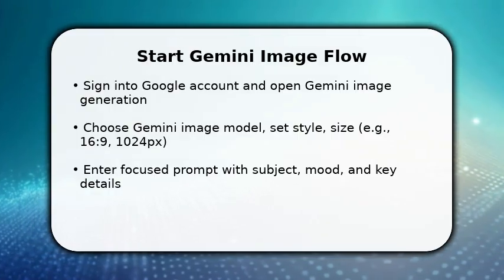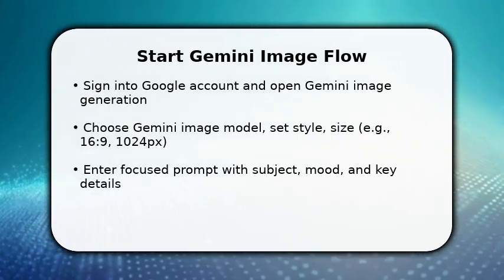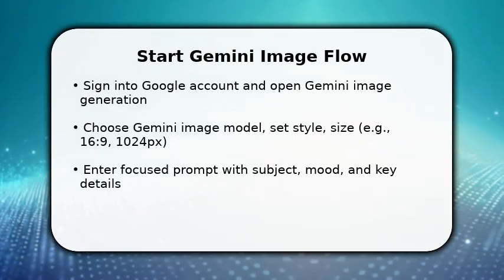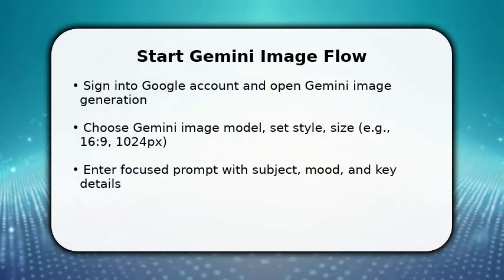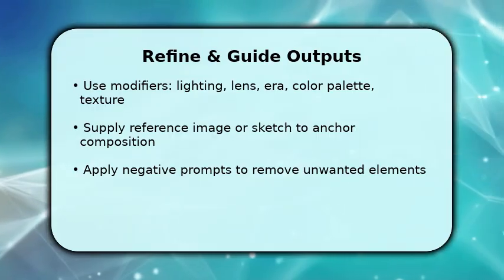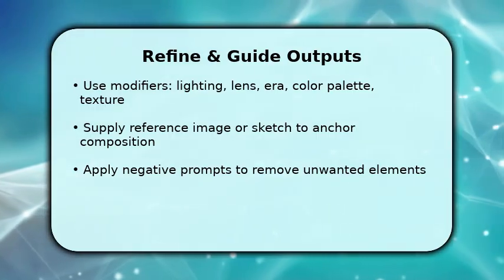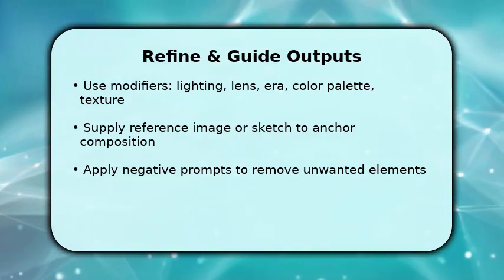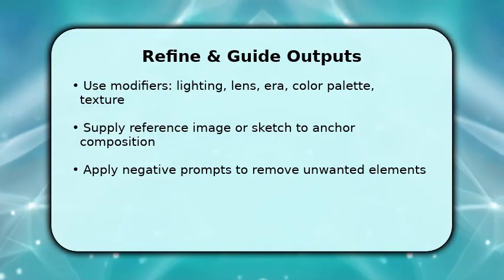How to Make Images Using Google Gemini (only Way)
Discover the unique capabilities of Google Gemini for image creation. This video tutorial guides you through every step, ensuring that even beginners can master this innovative tool to produce stunning visuals.

Google Gemini, image making guide, innovative tools, visual creation process, beginner friendly tutorial